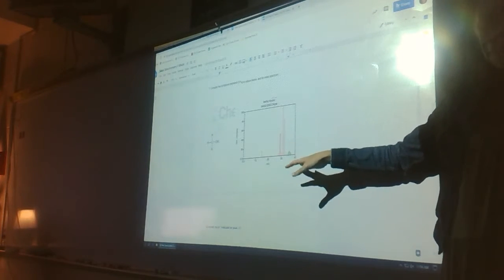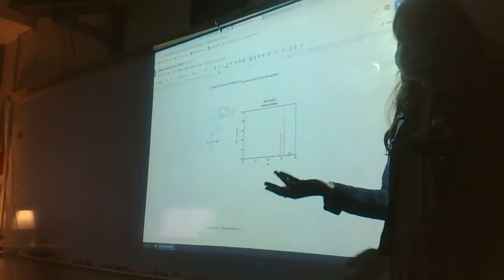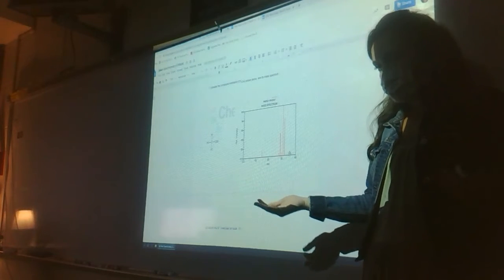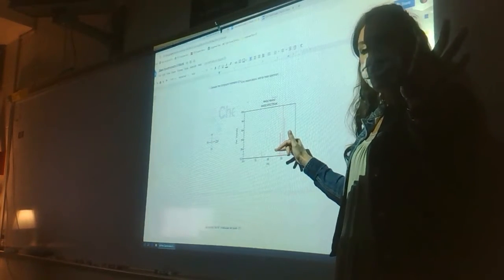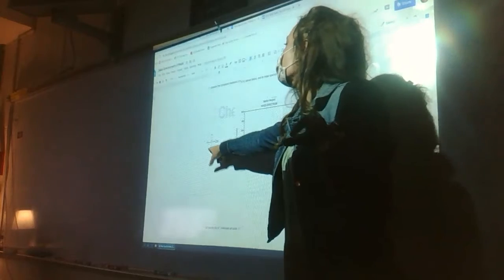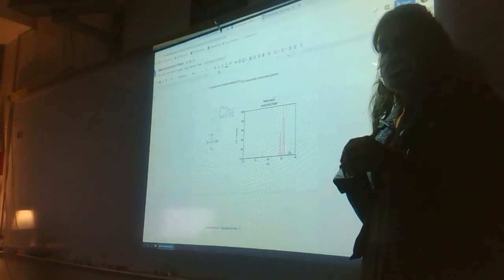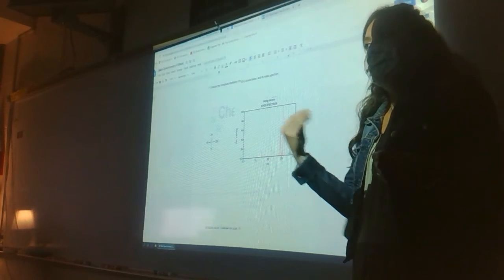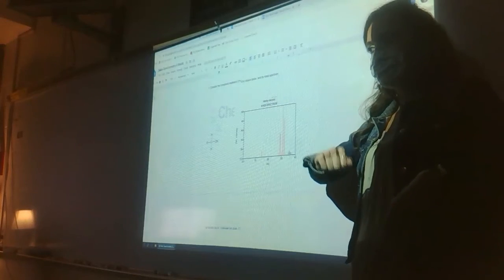9-21 Notes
Mass Spectrometry